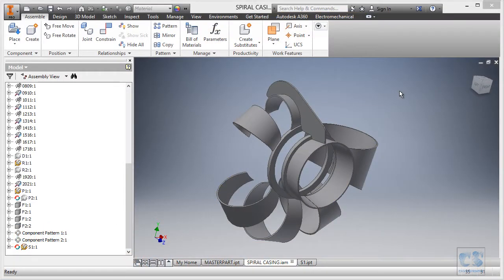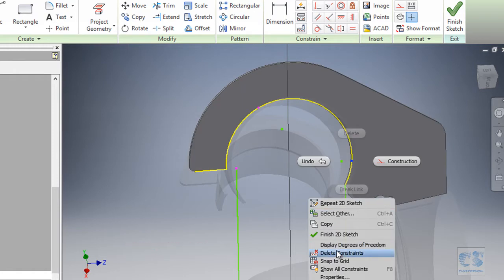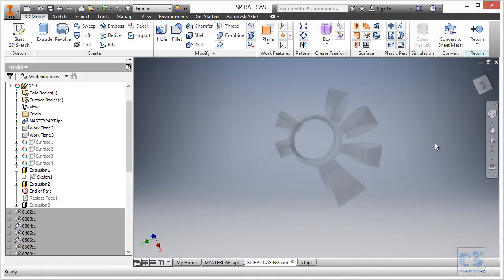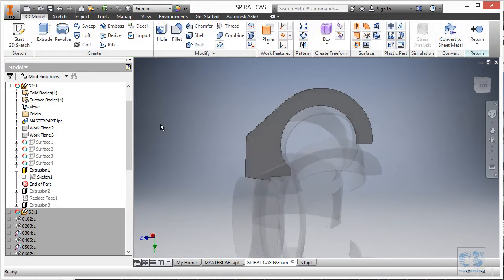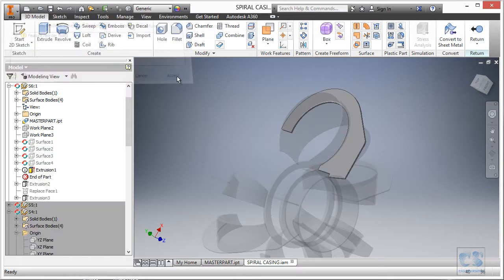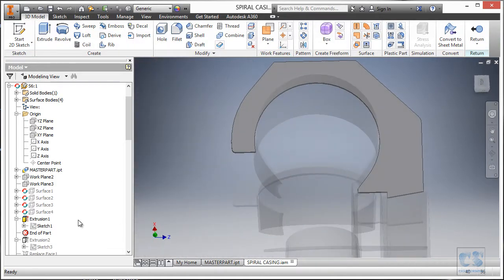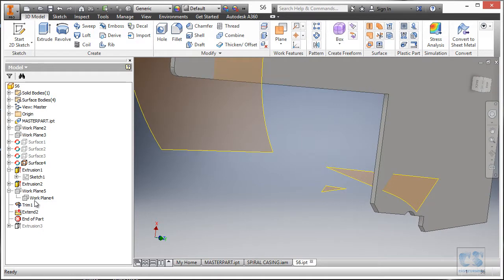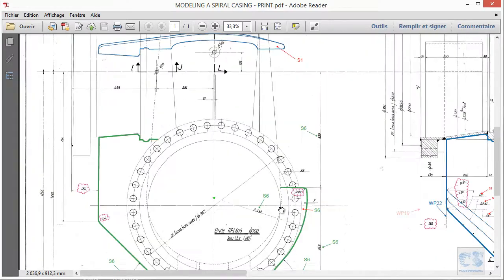AUTODESK INVENTOR 2016 - MODELING A SPIRAL CASING 09/12